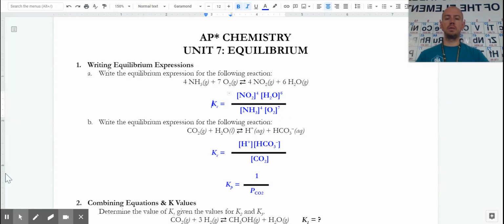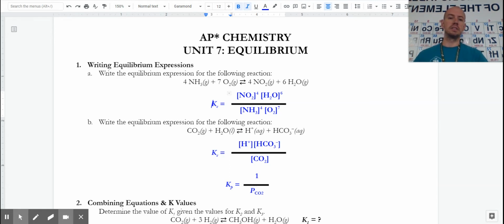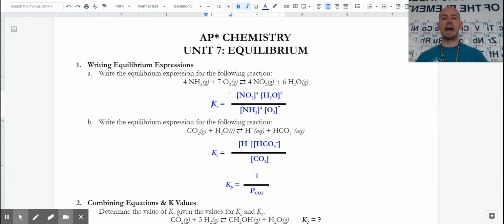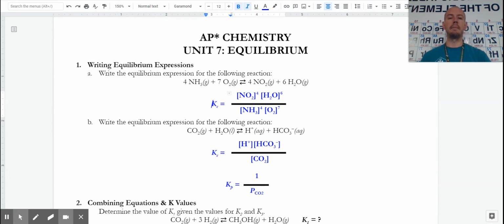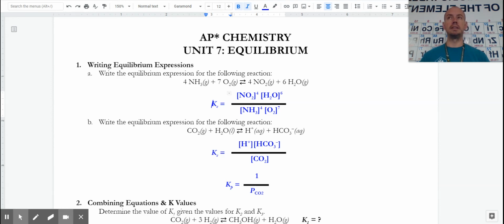AP Chem Unit 7, Equilibrium: Practice Problems #1